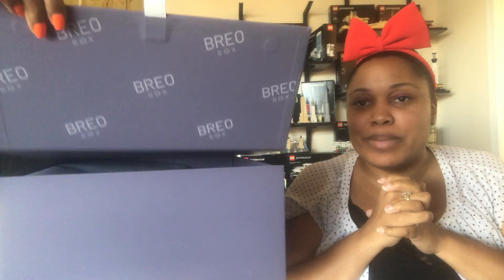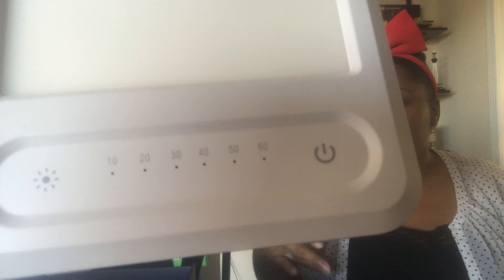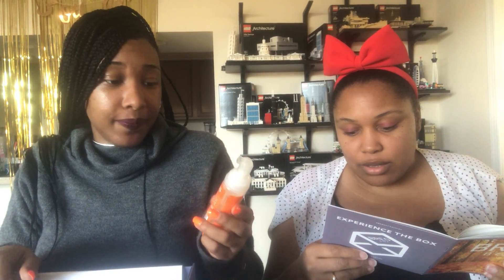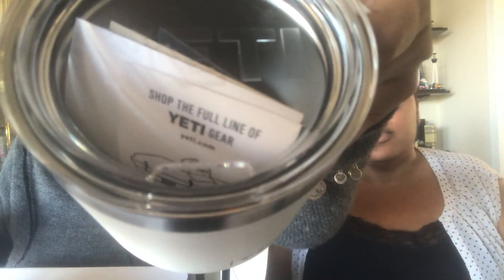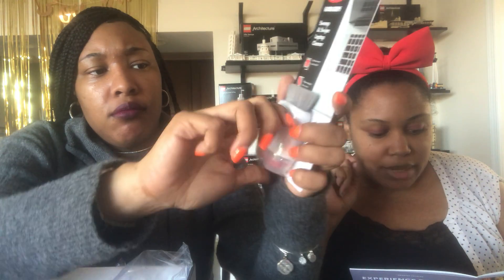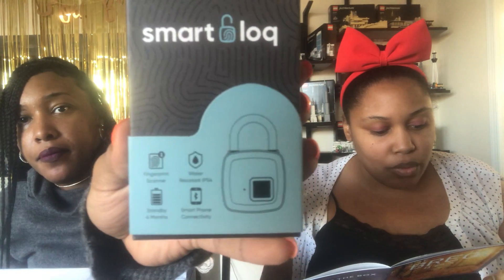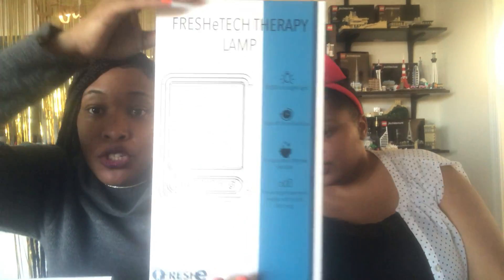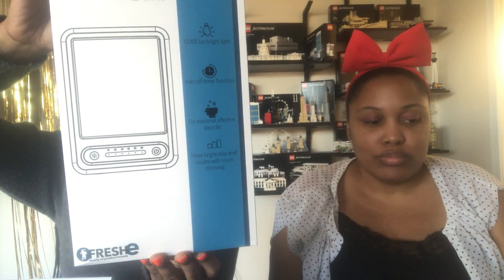Shades of Gray - Fall 2020 Breo Box Unboxing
100% unedited and 100% real review of the Fall 2020 Breo Box.

Products:
Smart Loq: $69
Freshetech Light Therapy Lamp: $59
Yeti Rambler Mug: $25
Oxo Sweep and Swipe Laptop Cleaner: $10
Oxo Punctual Egg Timer: $20
Tooletries The Arnold Hook: $9
Tooletries Gobrush: $18
Trip Wipes Foaming Hand Wash: $8
Total: $218